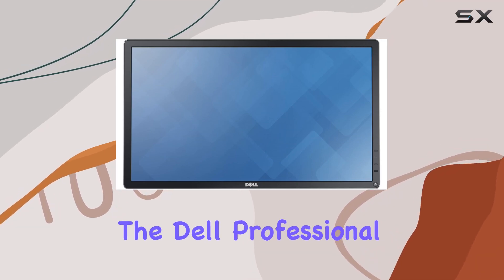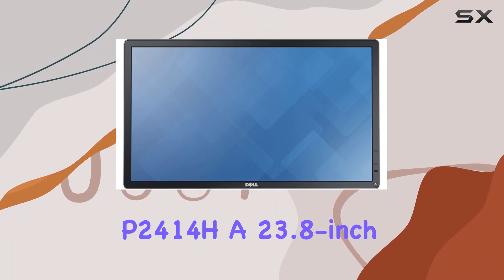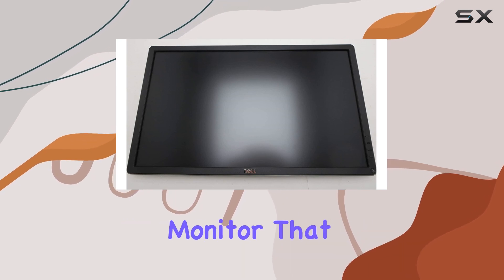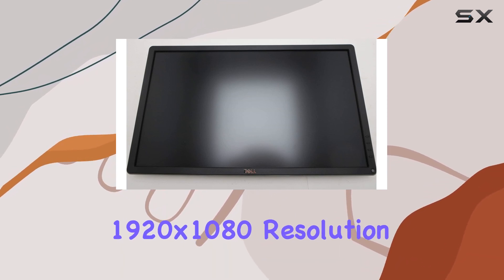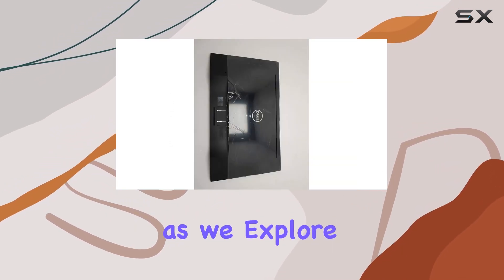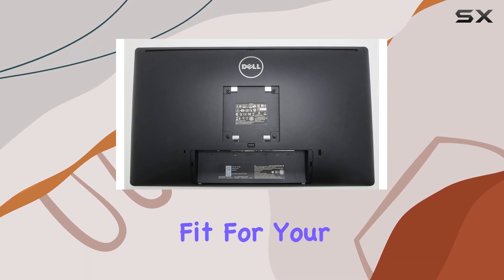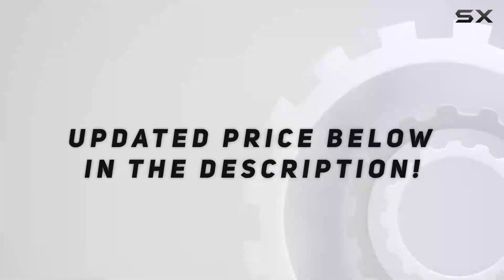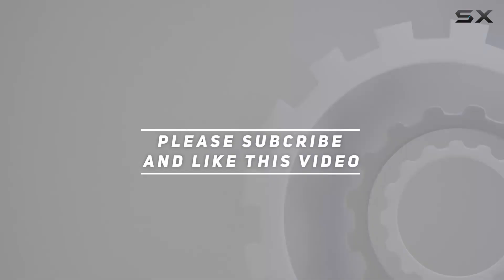Dell Professional P2414H Monitor Review - Unveiling the 23.8" Full HD Display!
0:00 Intro
0:06 Review

Things that we mentioned in this video:
Dell Professional P2414H : B00EQAG3VA